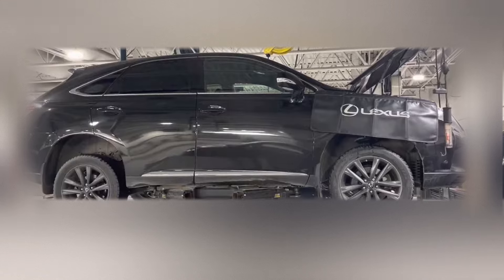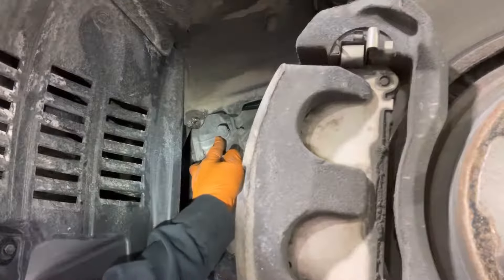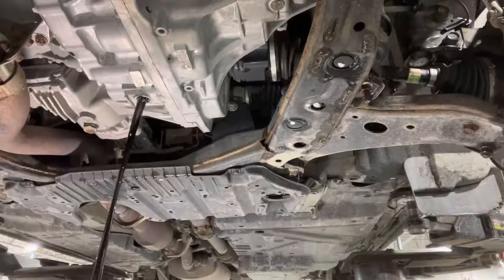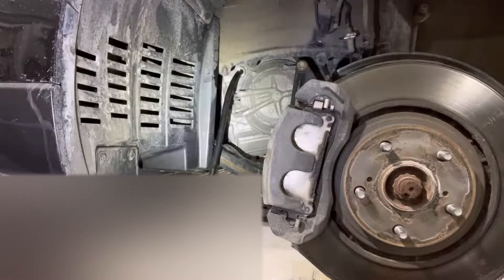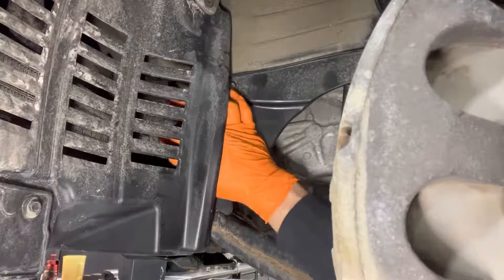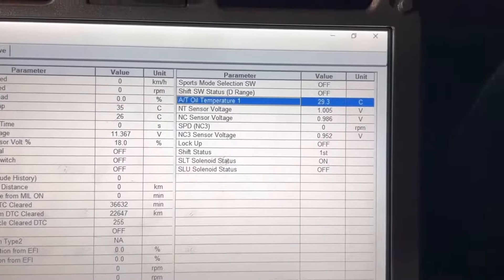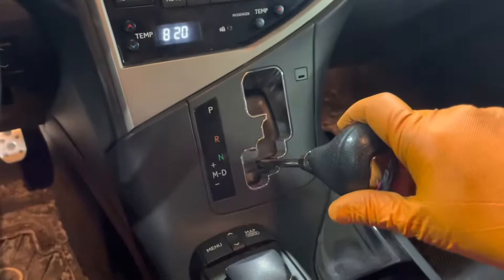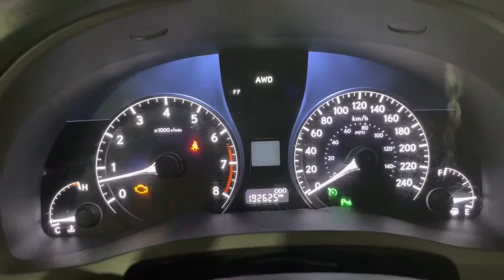2013-2015 Lexus RX350 F-Sport Transmission Fluid Replacement Instructions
Master Technician Viktor G provides how-to instructions for the DIY fluid replacement procedure.
Genuine Lexus/Toyota automatic transmission fluid type WS
Genuine Lexus/Toyota transmission overflow tube O-ring
Genuine Lexus/Toyota transmission drain plug O-ring
Genuine Lexus/Toyota fill plug gasket
Transmission fluid pump
3 Ton Jack stands
Sturdy 4 Gallon oil drain pan
Torx bit socket set
17 mm Allen head/hex bit
3/8" drive flex head digital torque wrench
Brake and parts cleaner to clean up the spilled oil mess